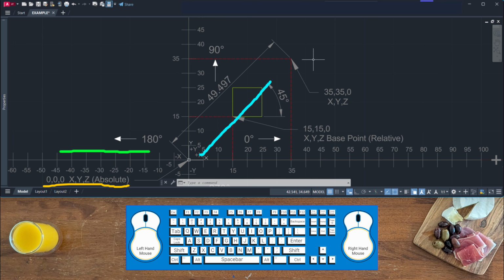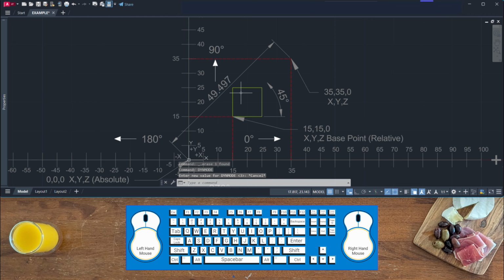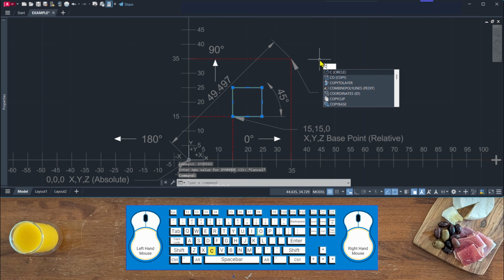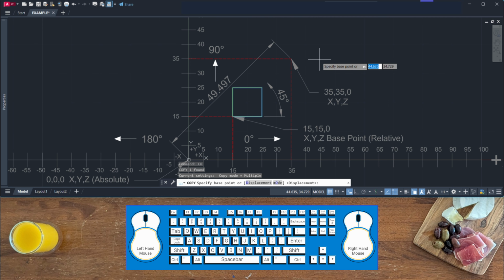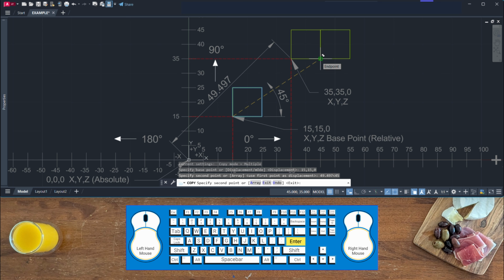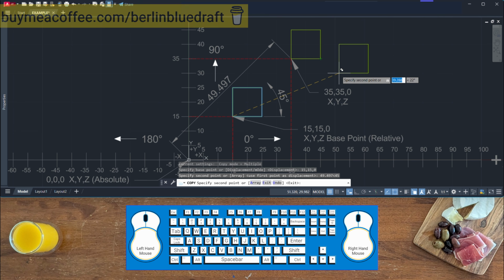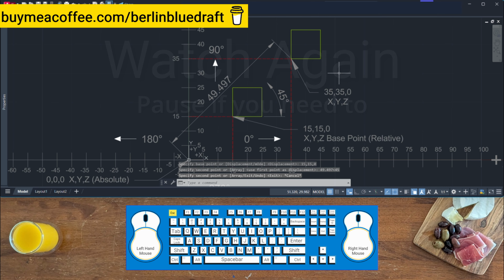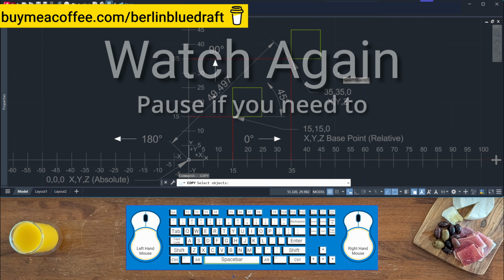AutoCAD Polar Coordinates, Copy and Paste with Absolute Coordinates Point, when in Dynamic Mode 3.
In this Video I am copying and pasting an object with Polar Coordinates.
The object is copied and pasted from the absolute coordinates point in AutoCAD.
Welcome to the AutoCAD Quick Reference Channel. This channel is created for beginners in AutoCAD. It offers straightforward AutoCAD commands references for daily use. It is great for students or professionals in drafting, architecture, or engineering.